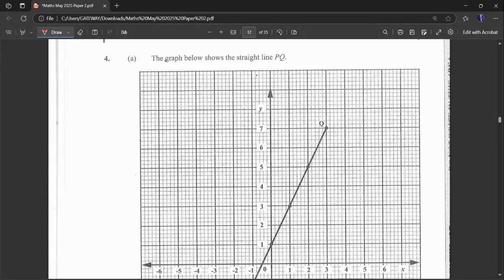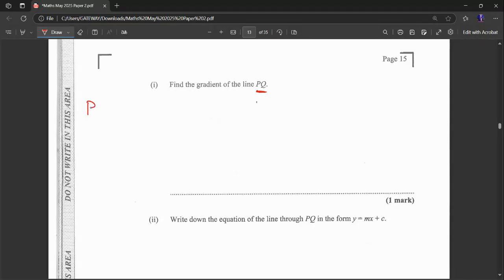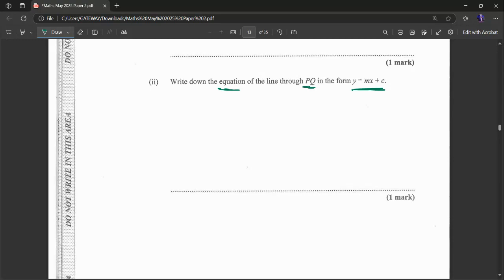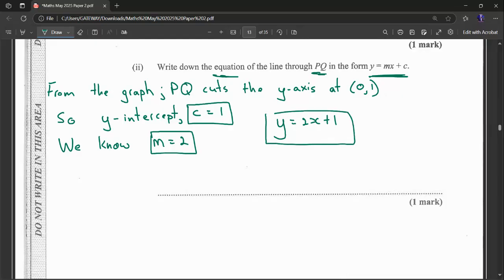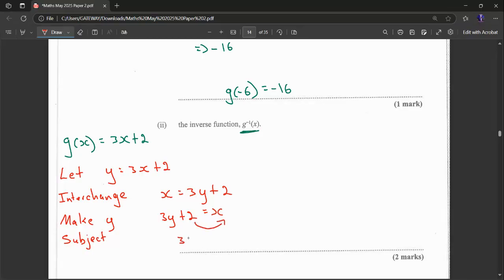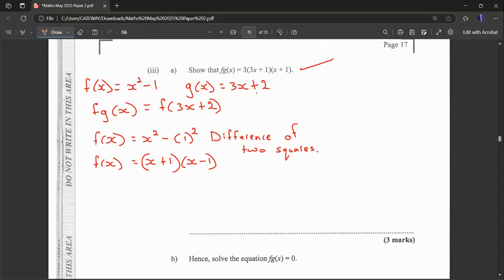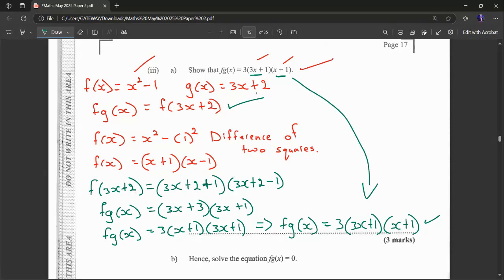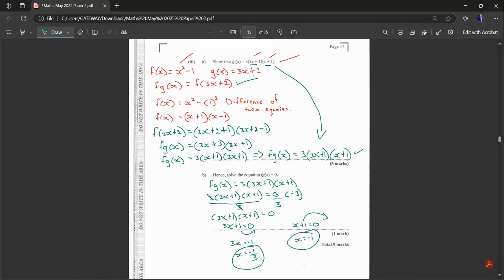Math May 2025 Q4 P2